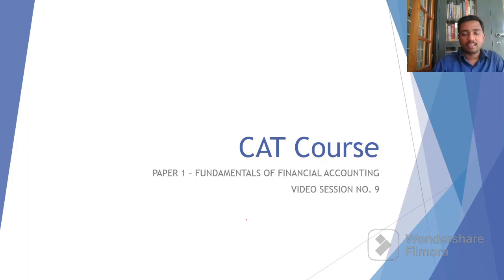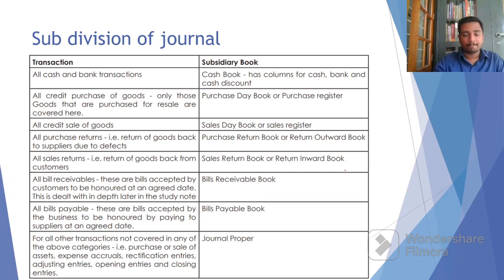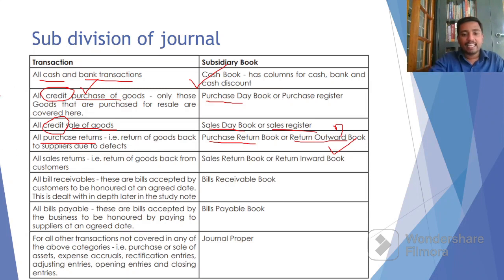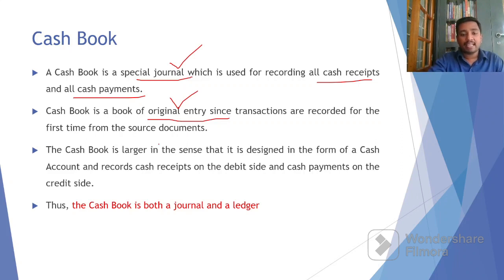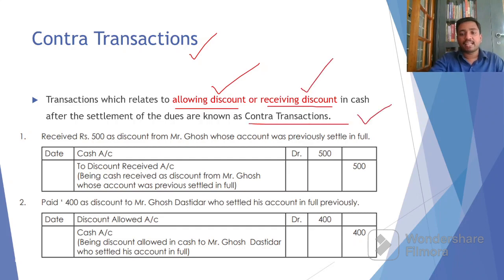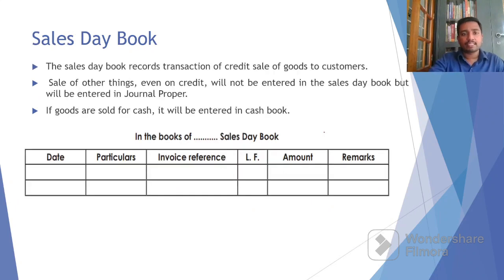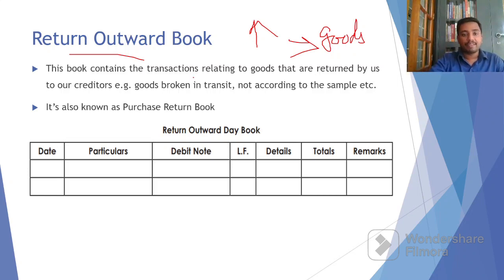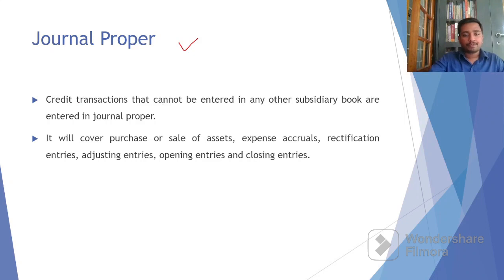CAT_CMA_Paper 1_Video 9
Subsidiary Books - Cash book, Purchases book, Sales Book, Purchases Returns Books, Sales Returns Books, Bills Receivables Book, Bills Payable Book and Journal Proper.